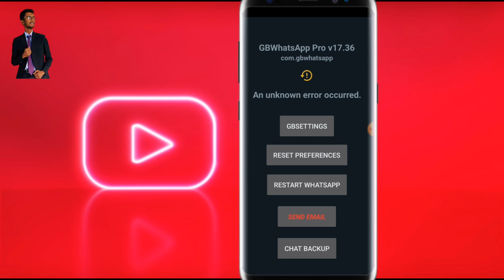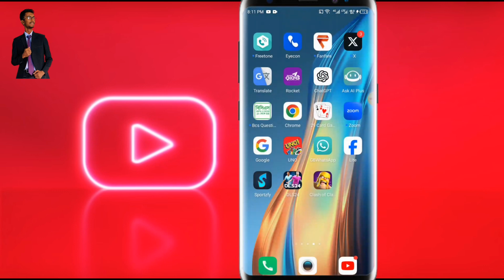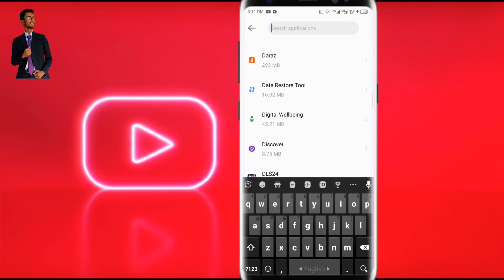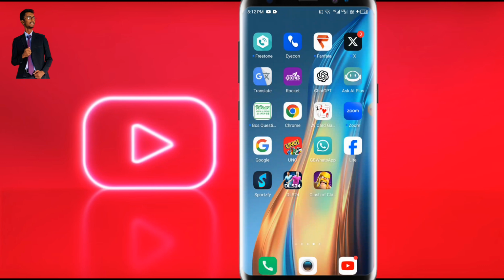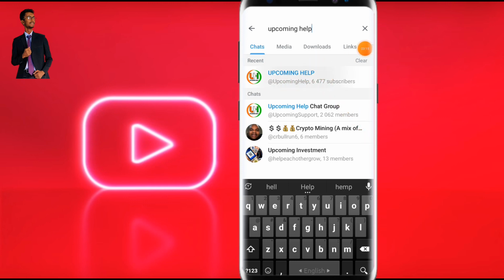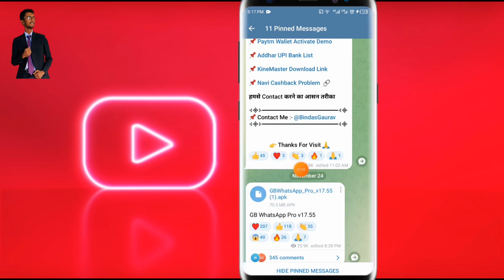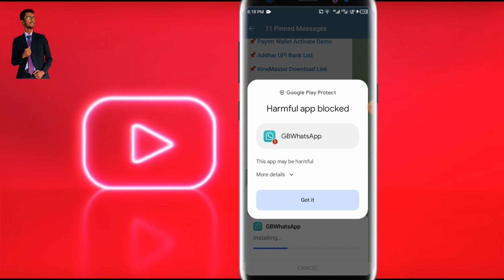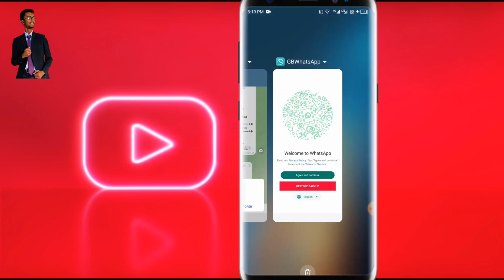GB WhatsApp An Unknown Error Occurred Problem | GB WhatsApp Auto Back Problem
Related video Link:

Topic Related Words  :

In  this video i show you how to fix gb whatsapp an unknown error occurred | an unknown error occurred gb whatsapp